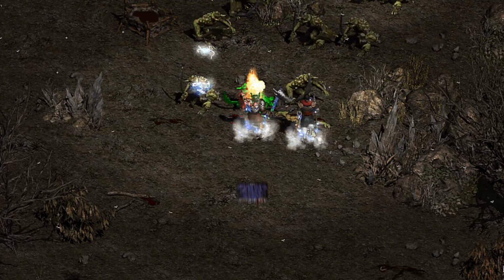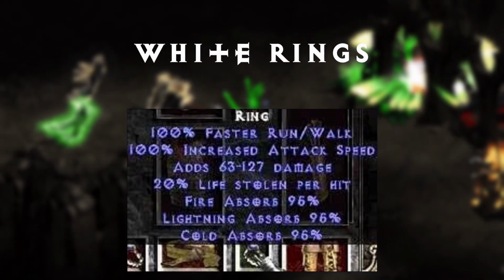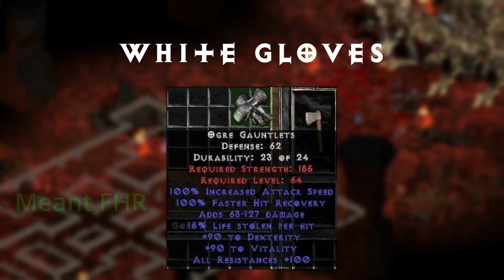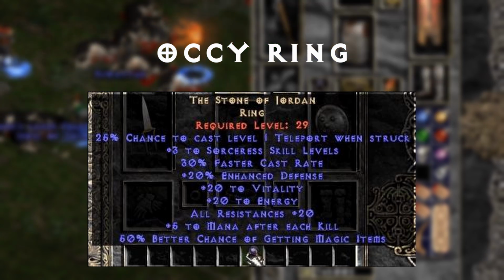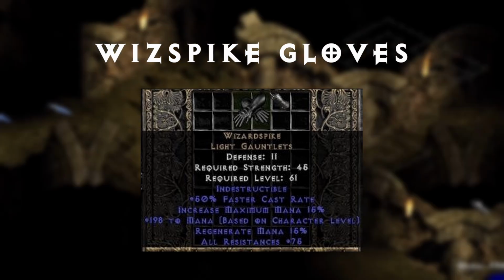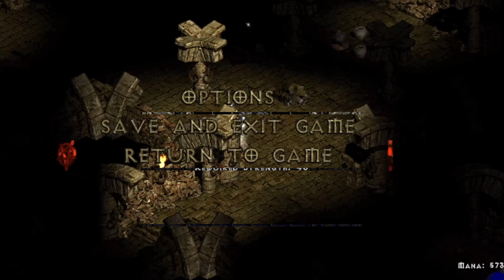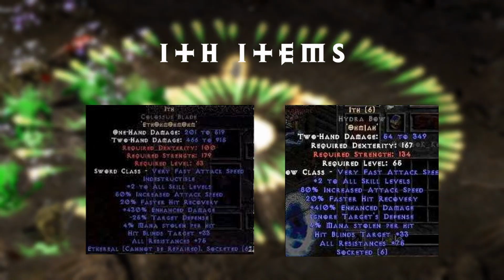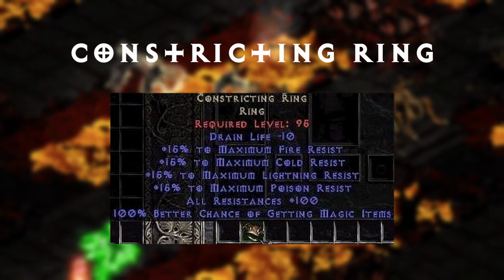Diablo 2 - Greatest Hacked and Glitched Items of All Time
There were many many glitched and hacked items through out the years in Diablo 2. I've made a list of what I believe are the most powerful of them that every existed

Support ther channel for the same price as a cup of coffee.

💵Support Channel with a Tip💵 Liking for content or the stream.

🆓💸🚀Want FREE money, stocks, or Bitcoin???🚀 💸🆓
Thinking of Investing? I do get the same reward when used.